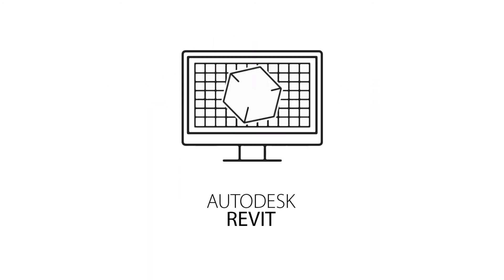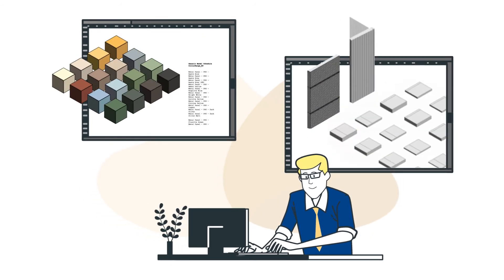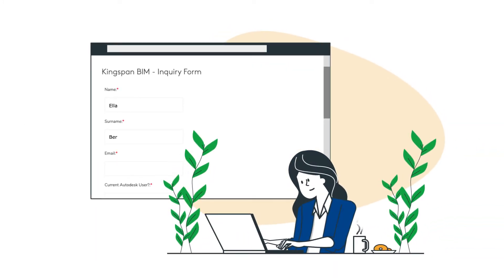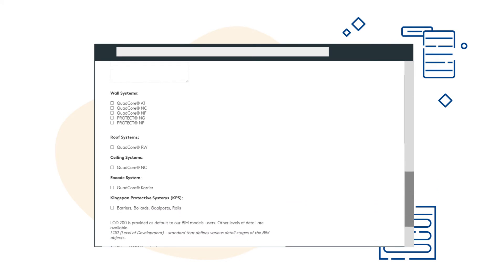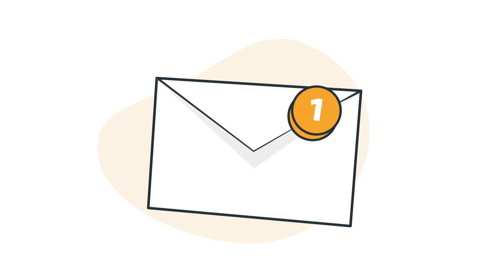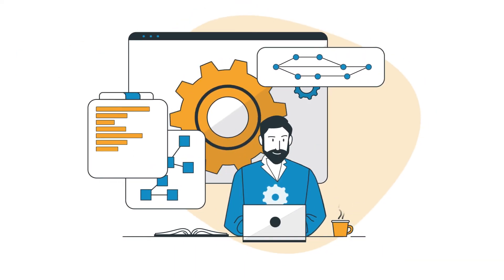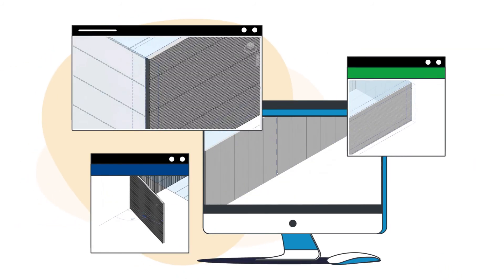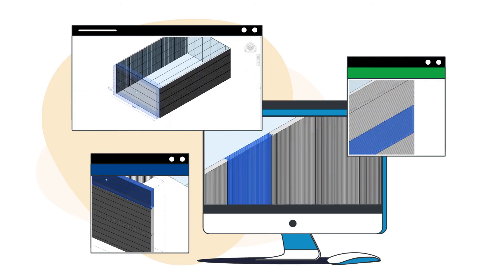How to access Kingspan BIM models through Autodesk BIM360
Are you working in Revit?
You can now easily access Kingspan BIM objects for modeling in Revit by visiting the "BIM Designer" pages on our websites.